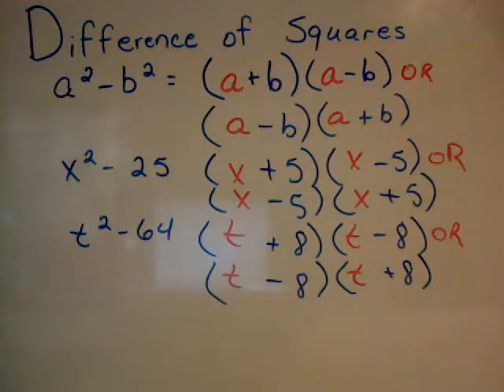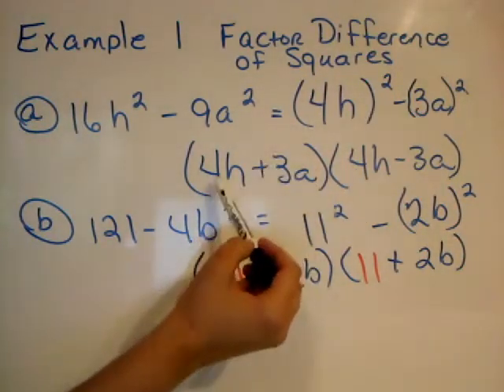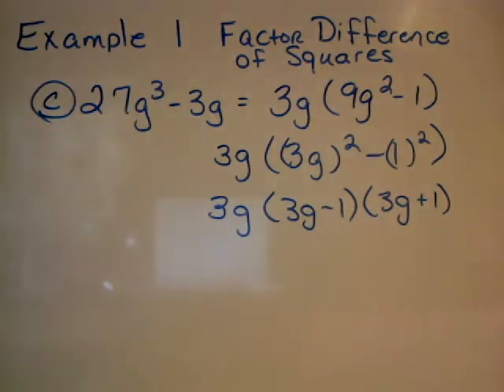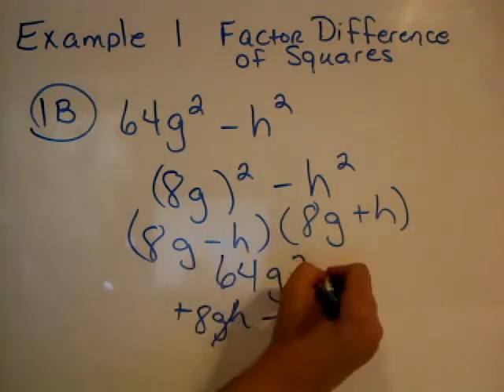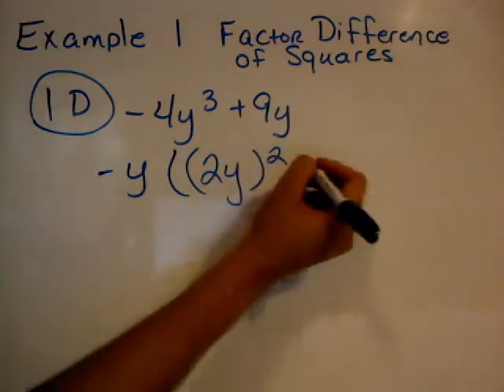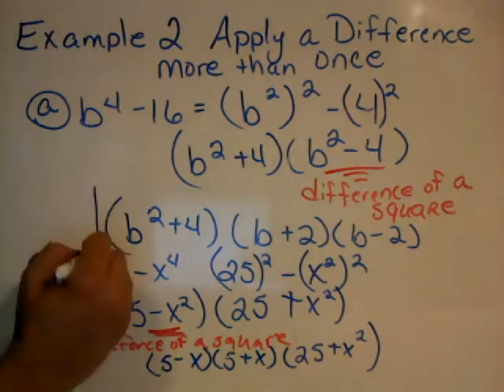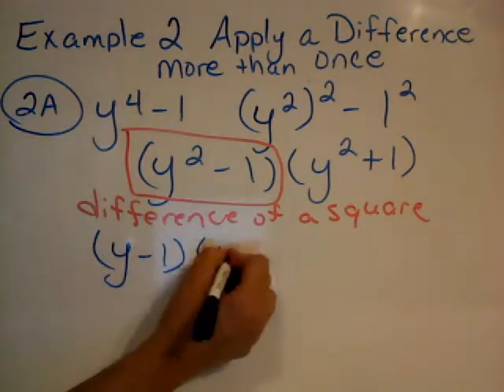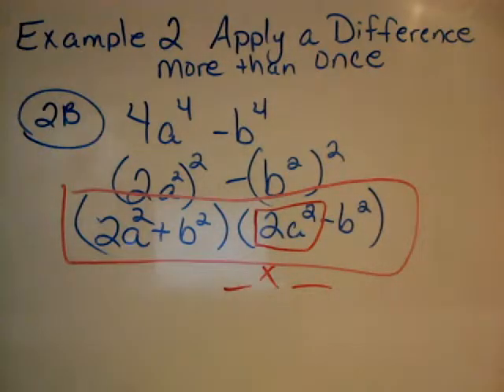8 8 part 1